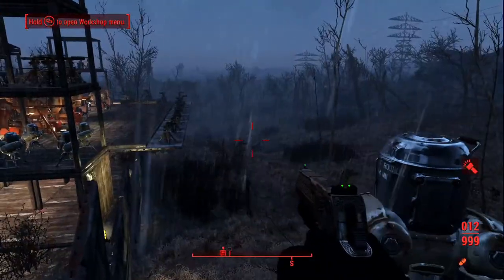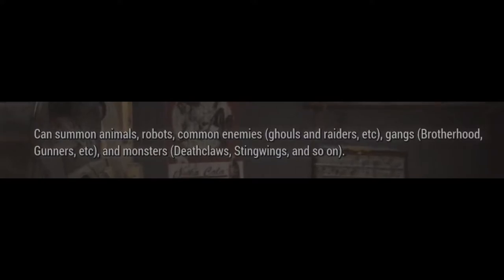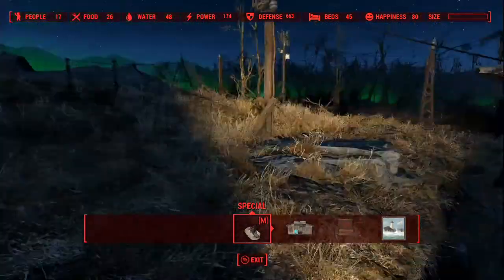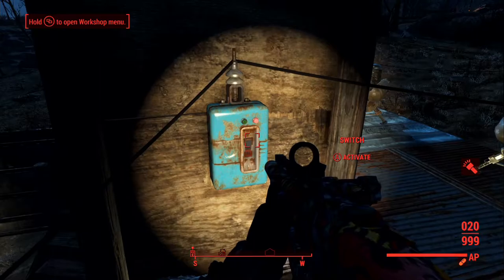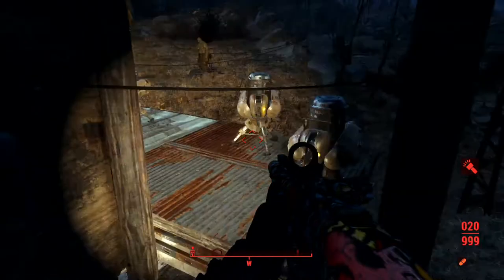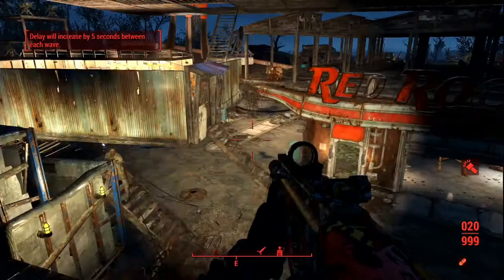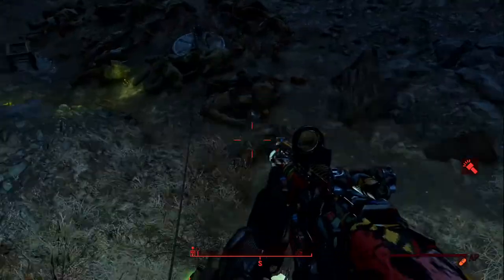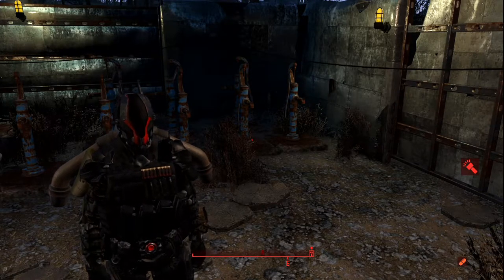FALLOUT 4 - MORE SETTLEMENT RAIDS | WAVE SPAWNER MOD (PC/XBOX ONE)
●▬▬▬▬▬▬▬ OPEN ME ▬▬▬▬▬▬▬●